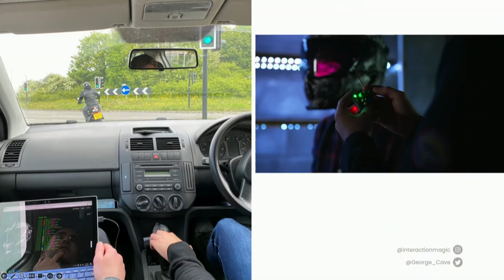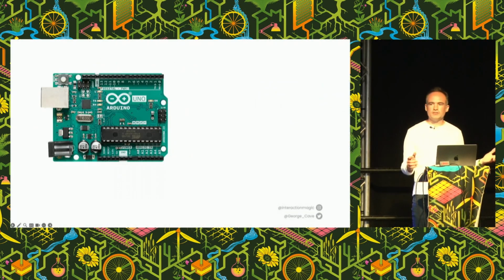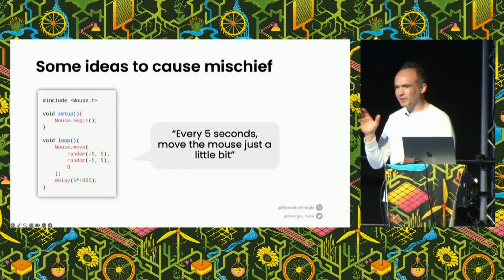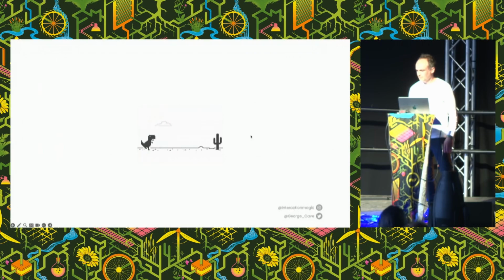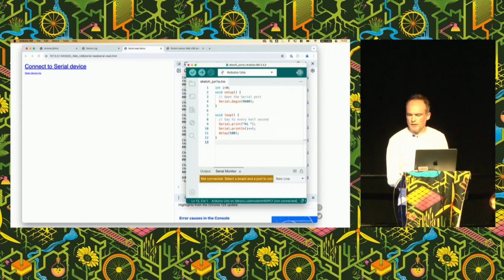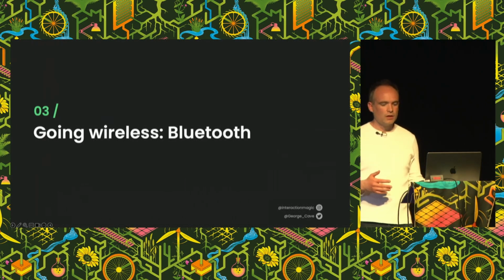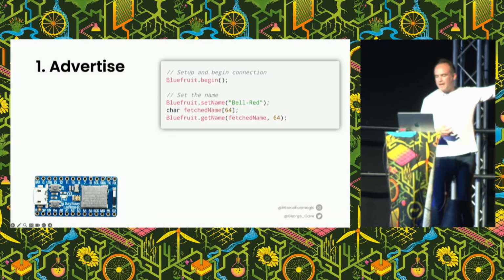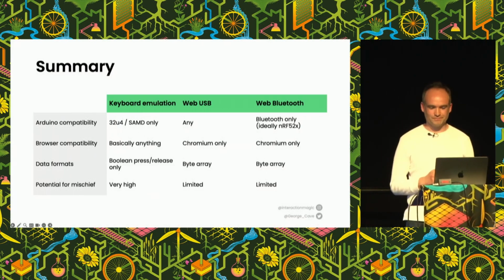Connecting Arduinos to websites: A sequence of chaotic live demos - EMF2024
Controlling websites with an Arduino is like magic. Suddenly little bits of hardware can control all kinds of games and interfaces on screens. And building a UI for your electronics becomes trivial too.

This is a talk for anyone who’s ever tinkered with hardware or web design, and wants to join the physical to the digital.

During this talk I will explain the basic techniques of keyboard emulation and using the Javascript Web Serial and Web Bluetooth APIs. To make it fun, and introduce some peril, I will demo all of the techniques live: controlling the Google Chrome Dino game by jumping up and down on stage, making a musical instrument from stretchy rubber and allowing audience members to connect to a set of handbells from their phones.

Along the way will be plenty of tips on what to buy and what to avoid, I’ll demystify some of the complexity around Bluetooth and USB, and share several ideas for how to use this to cause mischief amongst friends, colleagues and enemies.

I have done this before, but only once. Fingers crossed.

George Cave